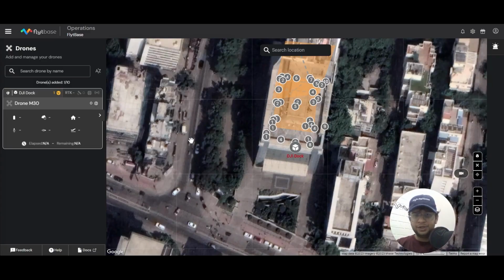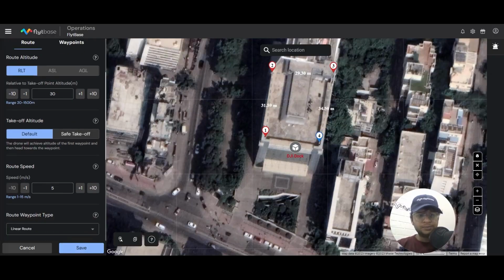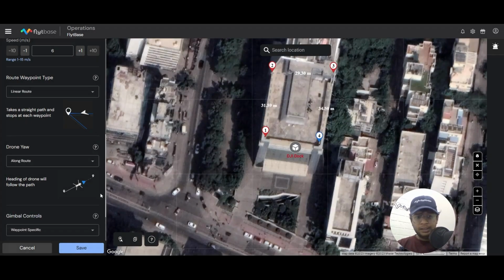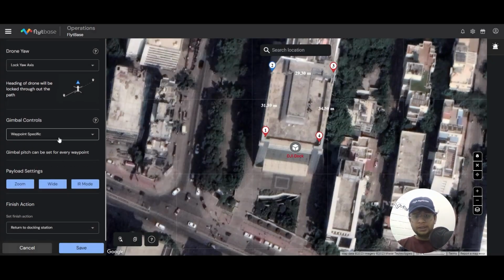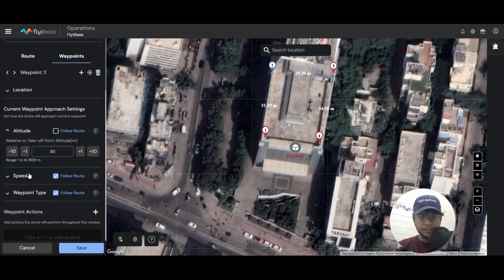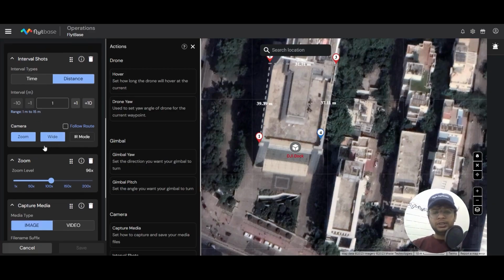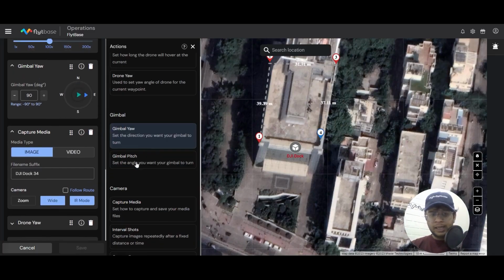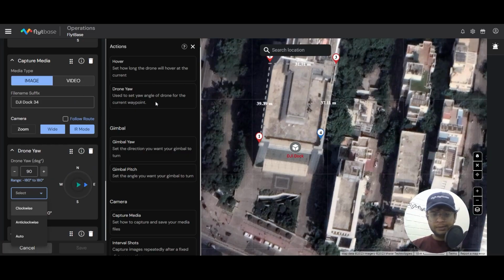Advanced Mission Planning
Build sophisticated drone missions with precise waypoint control and automated action sequences.
Complex operations like detailed inspections, security monitoring, and data collection require more than simple point-to-point flight. This video shows you how FlytBase's advanced mission planning features enable you to create intelligent flight paths with automated actions, custom waypoint behaviors, and precise drone control at every stage of your mission.

Why do advanced mission planning capabilities transform your operations? Because professional drone work demands specific actions at exact locations - zooming in for detailed inspection shots, changing gimbal angles for optimal coverage, or performing timed interval photography. Manual control cannot achieve this consistency across multiple missions.

In this detailed walkthrough, we explore the enhanced mission planning interface that puts professional-grade control at your fingertips. You'll discover how to configure different waypoint types including linear, curved, and stop-curve paths, set custom takeoff altitudes for obstacle clearance, and manage drone yaw behavior throughout complex routes. Most importantly, you'll learn to sequence multiple waypoint actions in precise order.

Here's what elevates basic missions to professional operations: You'll master waypoint-specific actions including interval photography with one-second precision, automated zoom control for detailed inspections, and gimbal positioning for optimal coverage angles. You'll understand how to lock drone yaw for consistent orientation and configure payload settings for different sensor combinations.

By the end of this video, you'll create missions that execute complex inspection sequences automatically, capture media with precise timing and positioning, and maintain consistent flight behavior across multiple waypoints. Your operations achieve the sophistication needed for professional surveying, security, and inspection contracts.

Ready to build intelligent drone missions that execute like clockwork? Let's master advanced mission planning with FlytBase.